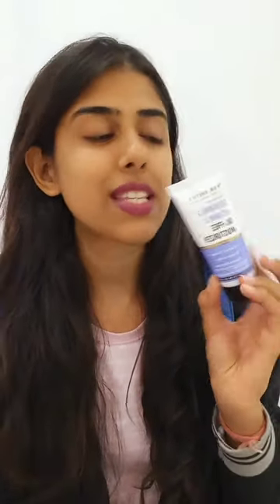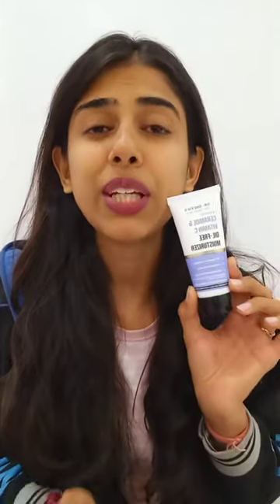Under Rs 350 /- Fragrance free moisturizer for All skin types | Toxin free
Silicone free , fragrance free , Made in India , vegan , toxin free , cruelty free moisturizer.
for combination skin
for sensitive skin
for acne prone skin
non comedogenic moisturizer